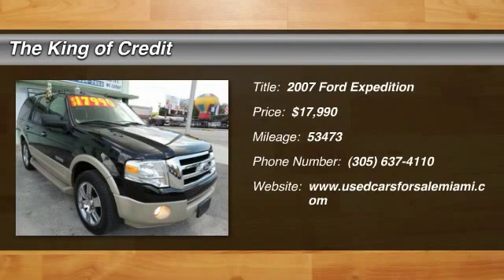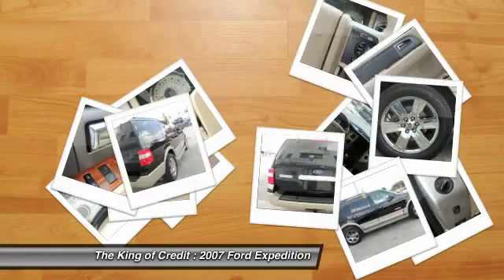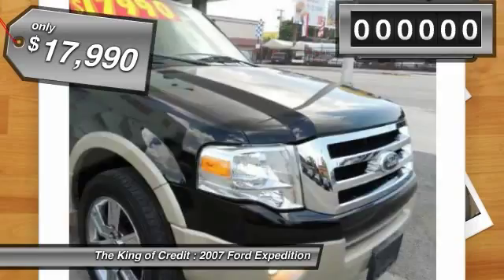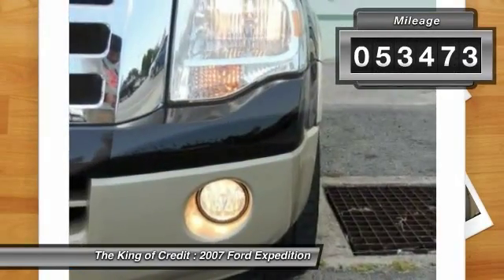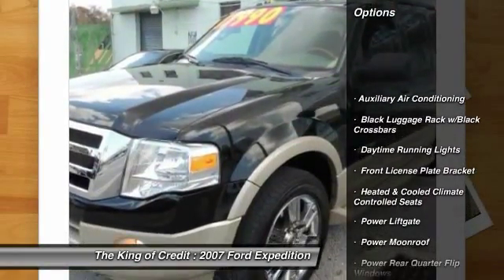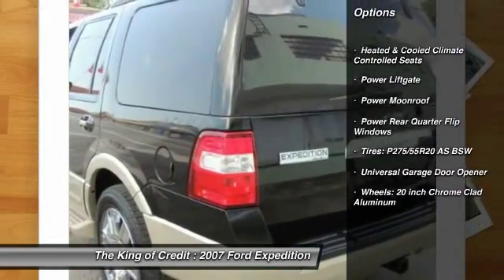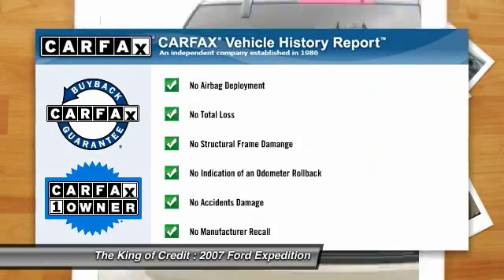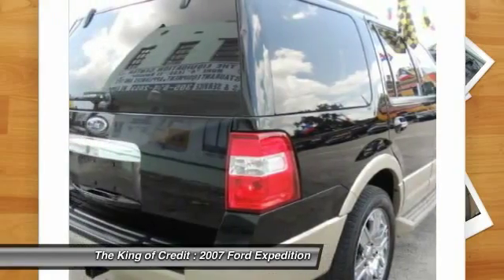2007 Ford Expedition Miami FL 10164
2007 Ford Expedition Eddie Bauer

Pick up this Black Clearcoat 2007 Ford Expedition, available today at The King of Credit. Featuring Automatic transmission, it has 53473 miles. This could be the one you've been searching for.